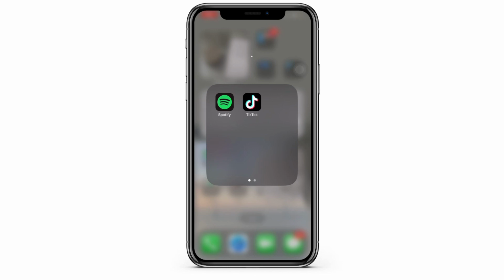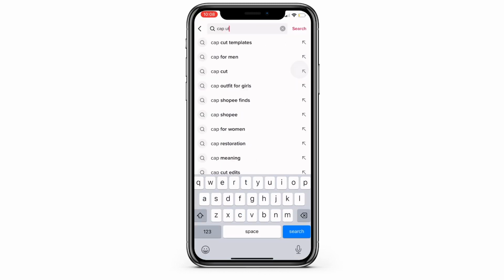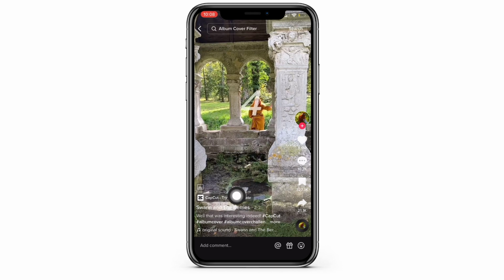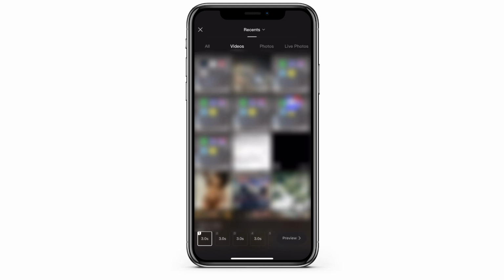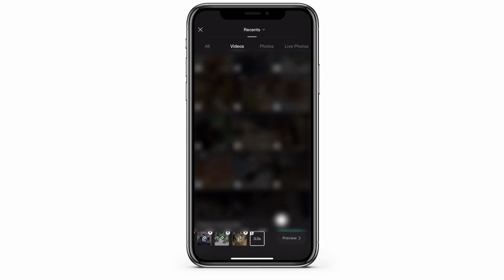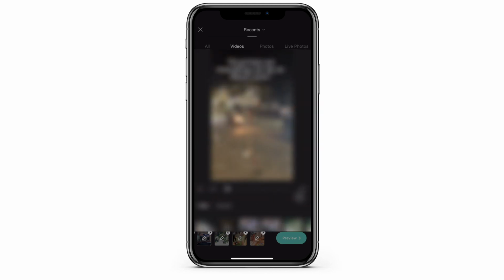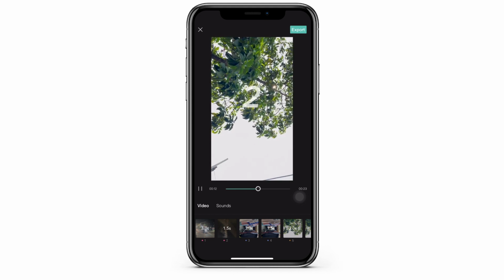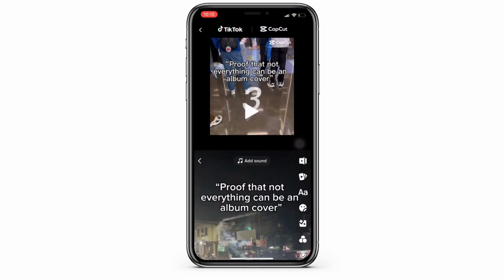How To Create ALBUM COVER Video In CapCut